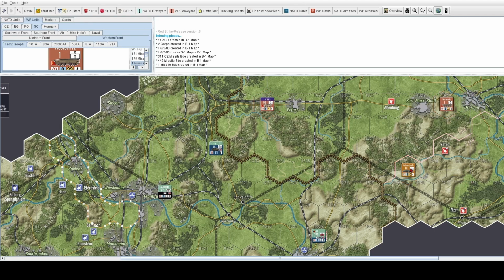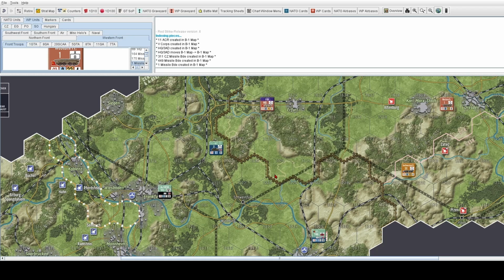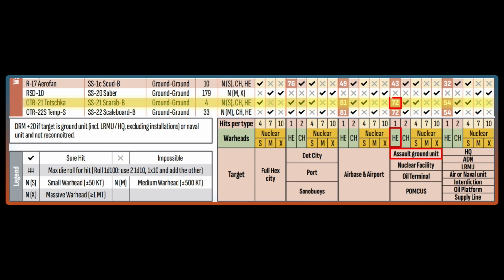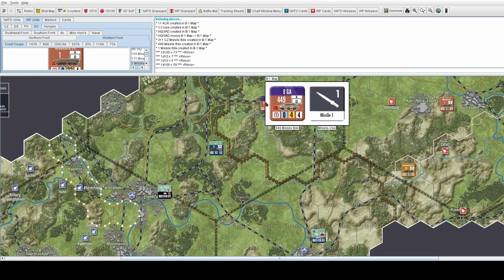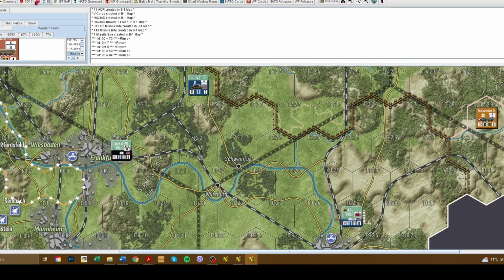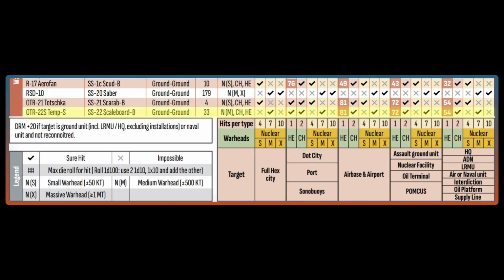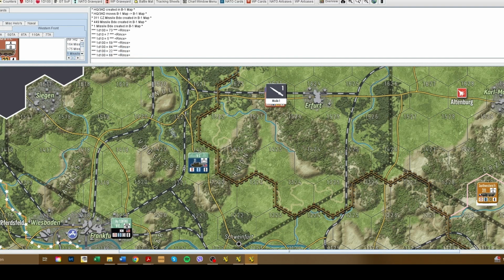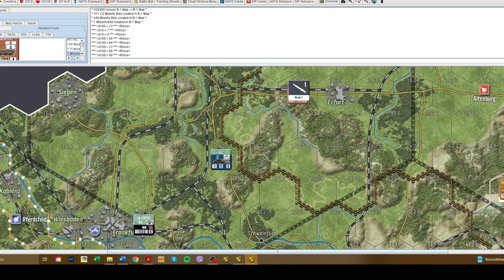Missile 01 - Missile Warfare: Ground to Ground